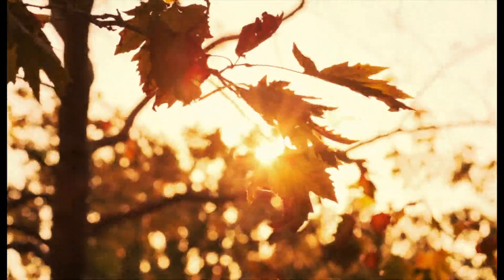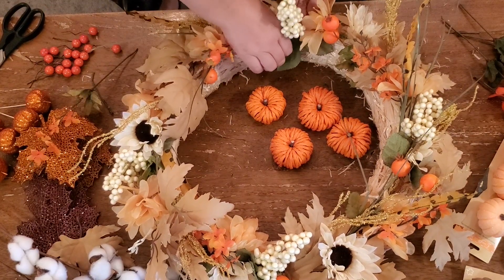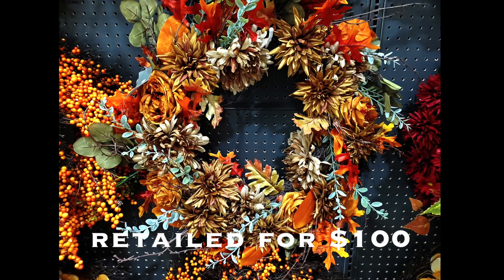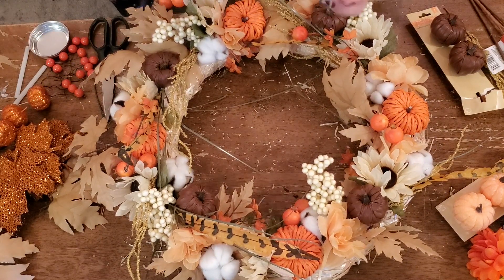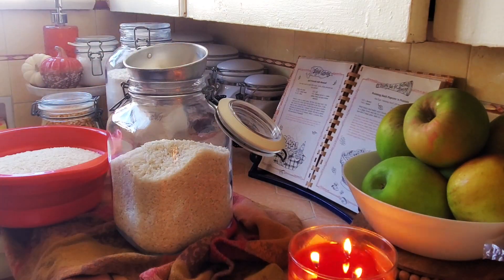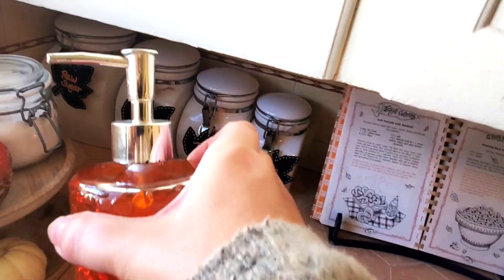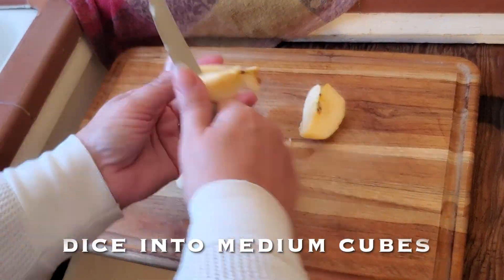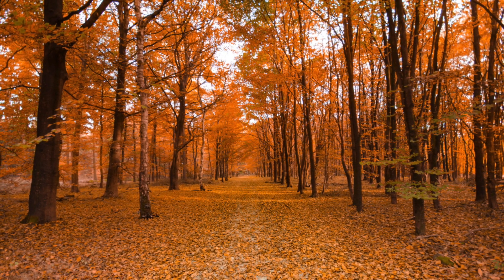Fall Decorate With Me! 🍁 // Dollar Tree DIY Wreath // Homemade Applesauce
I'll show you how I made a beautiful $100 wreath for $20 and an easy homemade applesauce recipe that will wow your guests AND your kids! I can't wait for you to join me!

If you like all things cooking, decorating, cleaning, DIY's and organizing, this is the place for you! @Paulette Christina there's always something to look forward to! The world needs you and your talents. I hope you find inspiration and hope in my videos, especially this one!

Love,
Paulette Christina XOXOXOX